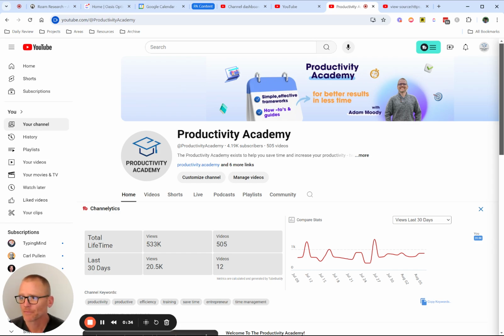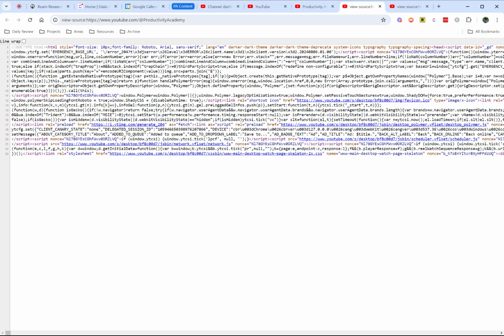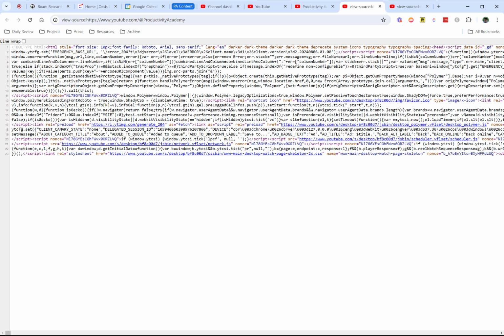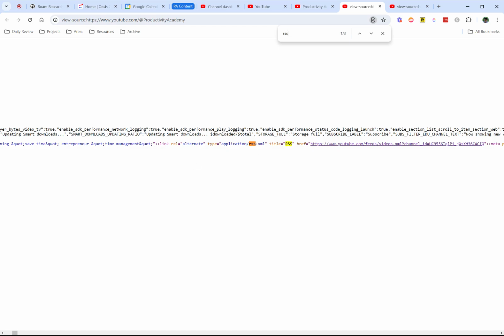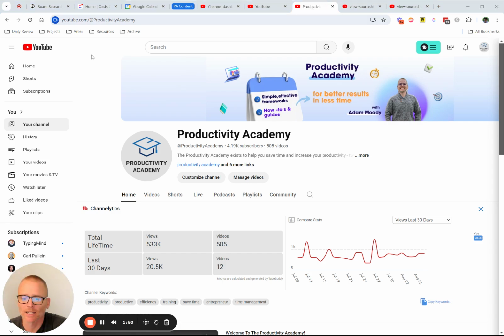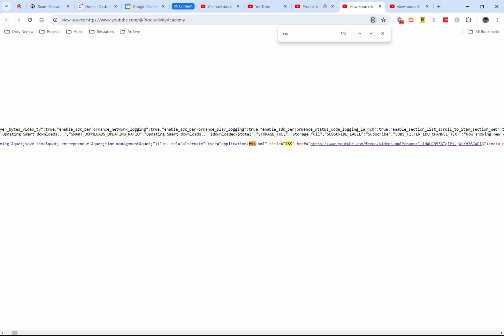How To Get RSS Feed URL From YouTube Channel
Check out this short video and see how you can quickly get the RSS feed URL to any YouTube channel so that you can import it into your feed reader, Readwise Reader Zapier or just about any other tool that uses RSS.